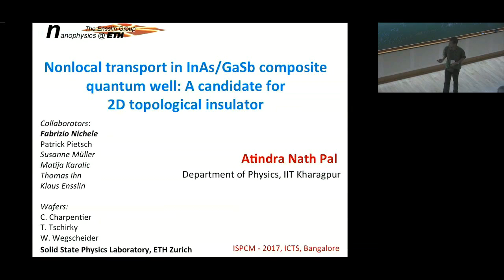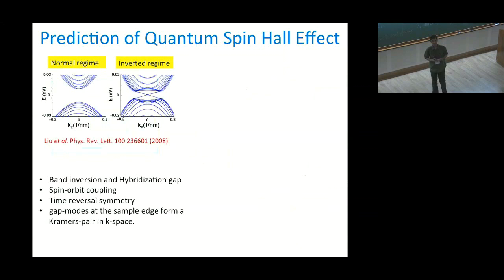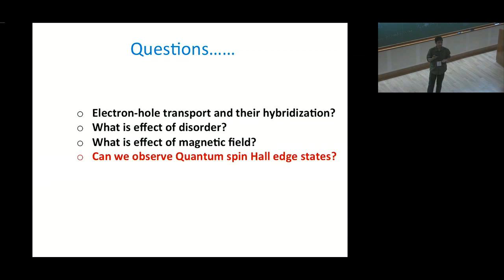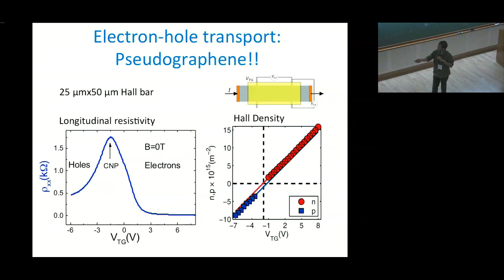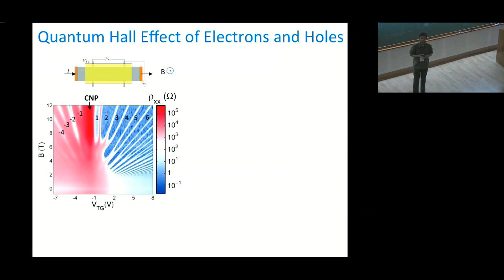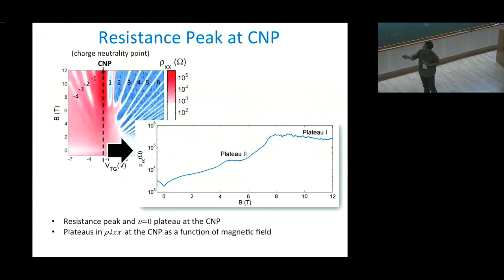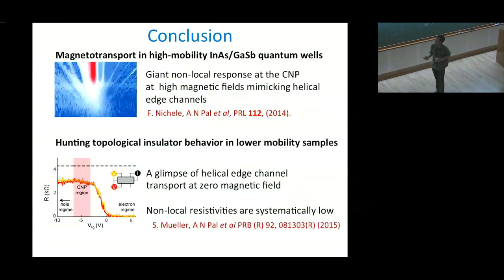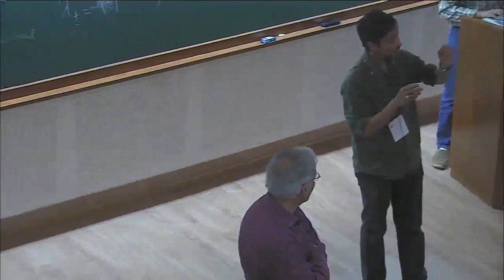Nonlocal transport in InAs/GaSb composite quantum well: by Atindra Nath Pal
0:00:00 Indian Statistical Physics Community Meeting 2017
0:00:08 Nonlocal transport in InAs/GaSb composite quantum well: A possible candidate for 2D topological insulator
0:00:36 InAs/GaSb composite Quantum Well
0:02:22 Prediction of Quantum Spin Hall Effect
0:04:09 Questions.
0:05:03 Layer by layer growth by MBE
0:05:29 Basic device structure
0:05:58 Electron-hole transport: Pseudographene!!
0:07:51 Low field magnetoresistivity in perpendicular magnetic field
0:08:48 Quantum Hall Effect of Electrons and Holes
0:10:54 Resistance Peak at CNP
0:11:14 Landau-level coupling
0:11:43 Non-local Transport at the CNP
0:12:39 A qualitative model
0:12:50 Part II: Towards quantum spin Hall effect
0:12:54 Small devices - four-terminal resistance
0:13:06 Conclusion
0:13:28 Q&A